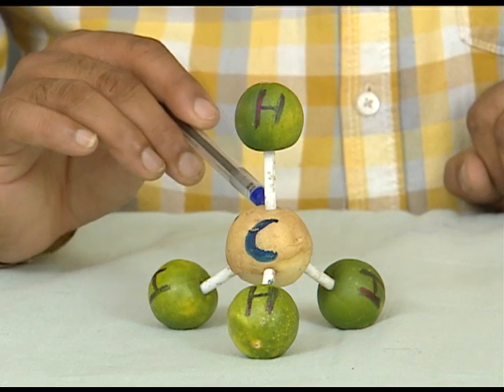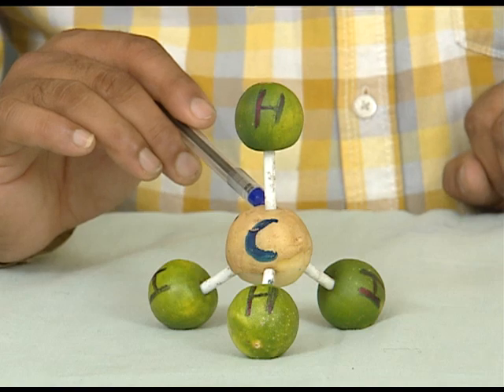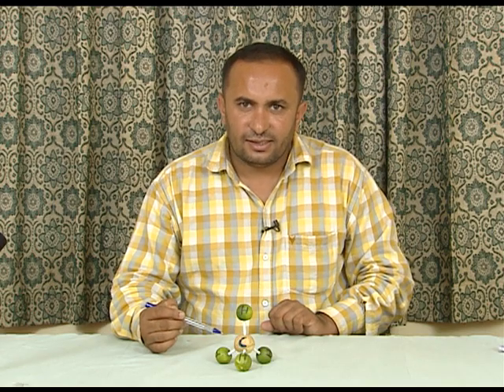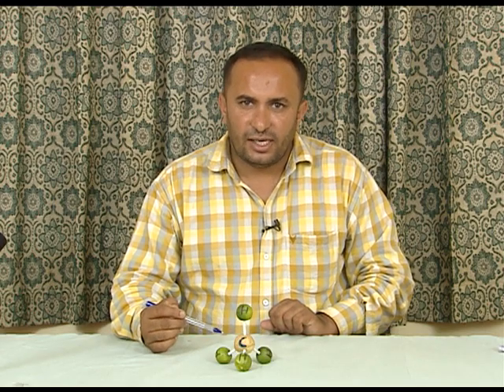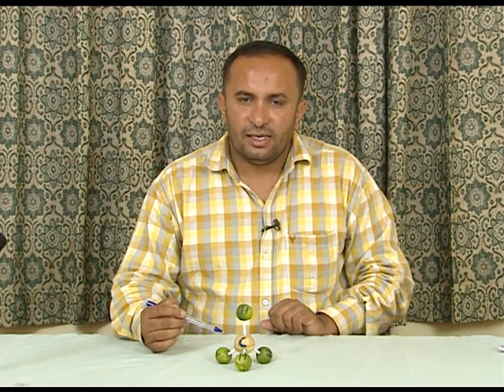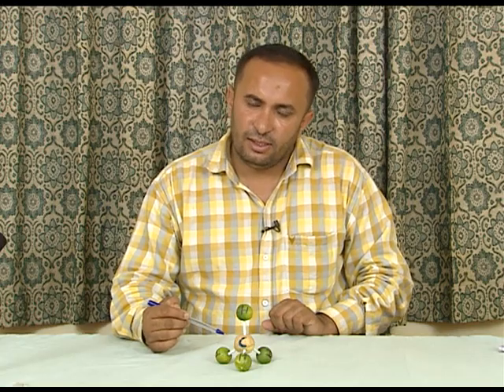Structure of methane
This video explains that how four hydrogen atoms are attached to carbon atom in a methane molecule